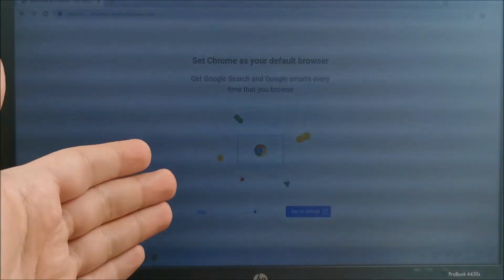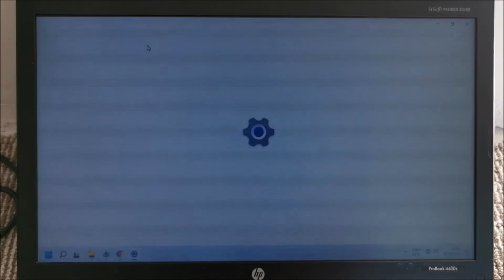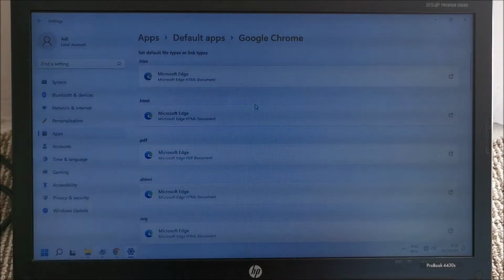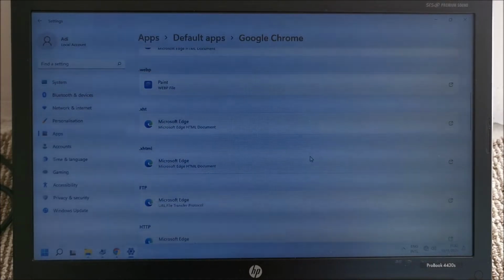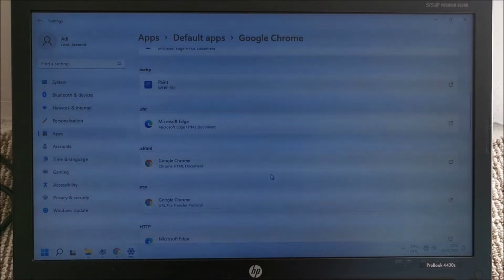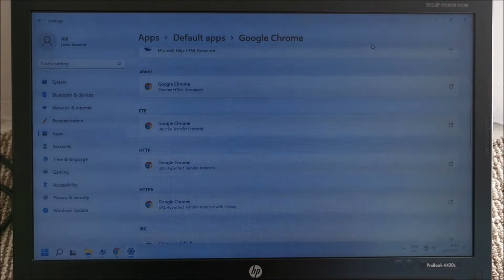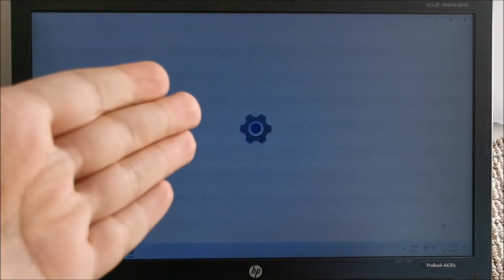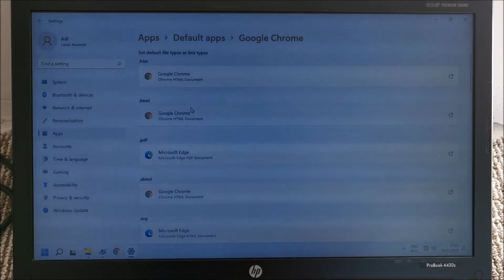How to set Google Chrome as default browser in Windows 11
I've heard news that Microsoft will make it easier in next W11 versions. I really hope they will, because now it is really bad.